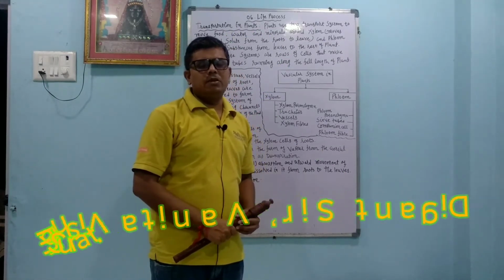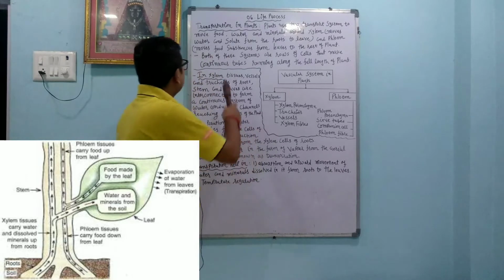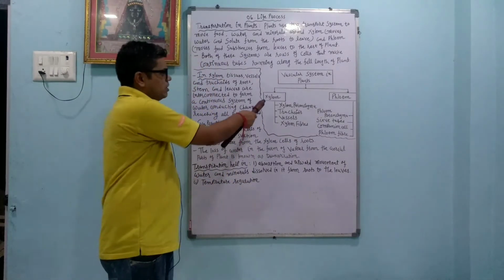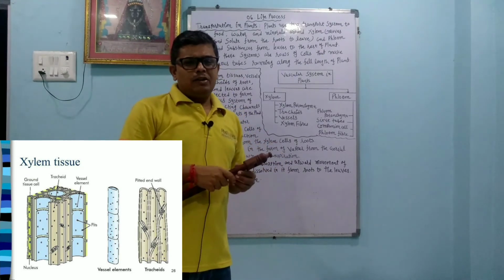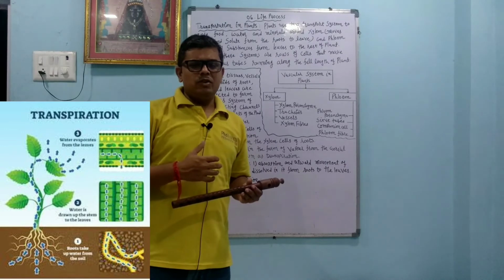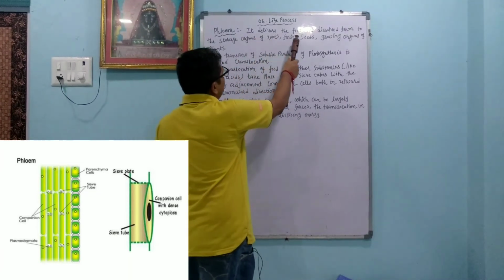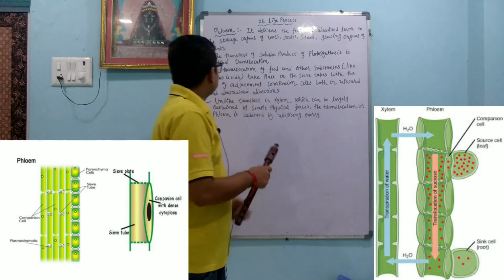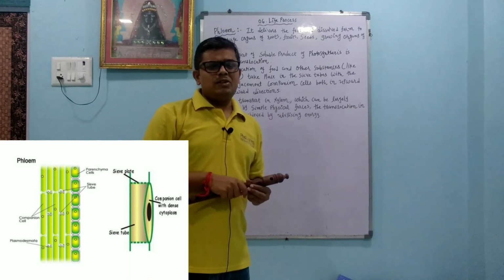Chapter - 6 Life Process Part - 9